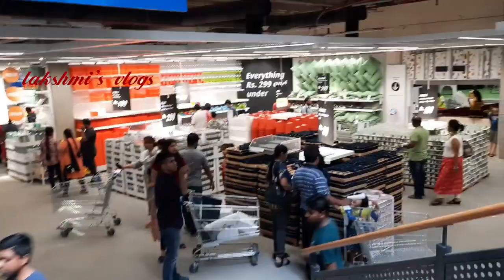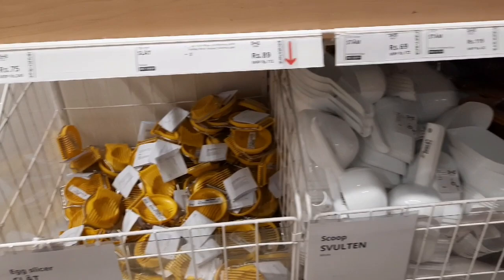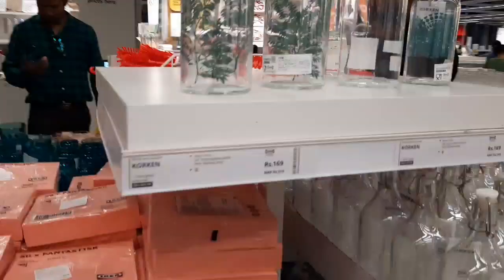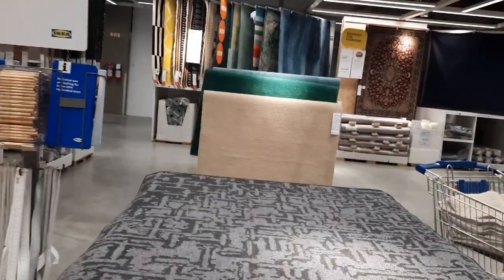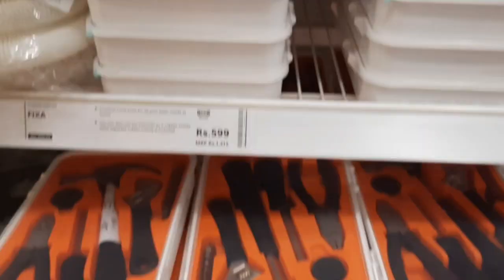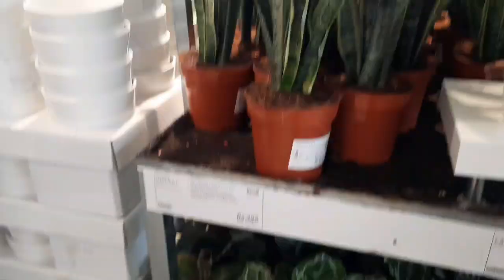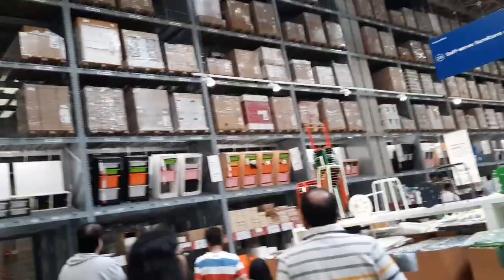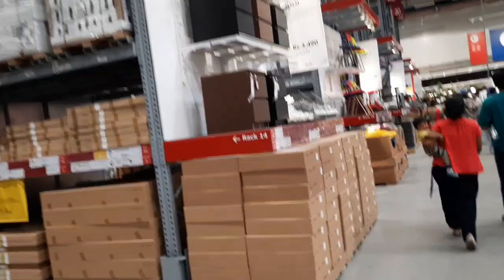ఇంత తక్కువకు IKEA వస్తువులు IKEA Full Tour||part 2 |New Arrivals at IKEA||Kitchen Items at IKEA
Hyderabad shopping has a new destination.
IKEA has opened up a IKEA store 8n hyderabad

IKEA is world's largest furniture manufacturers and operates in 50 plus countries with over four hundred stores.

IKEA even has a restaurant in its Premises that offers a mix of indian and Swedish cuisene.we enjoyed their sandwich meat balls and Cheese cake.

This channel has no association or sponsorship from the above.only reflects my personal experience.